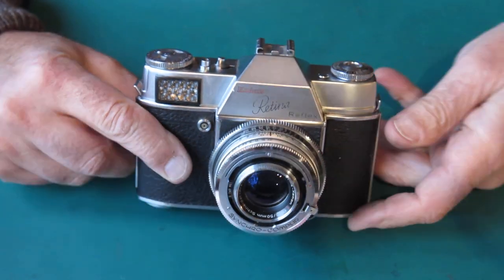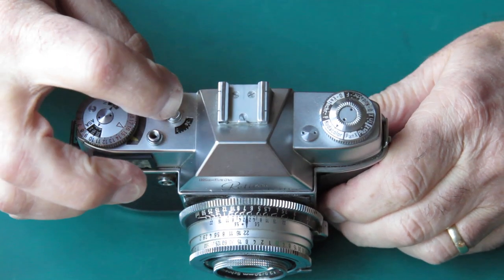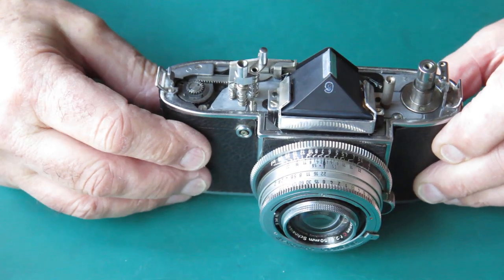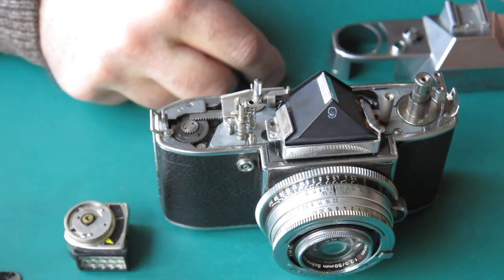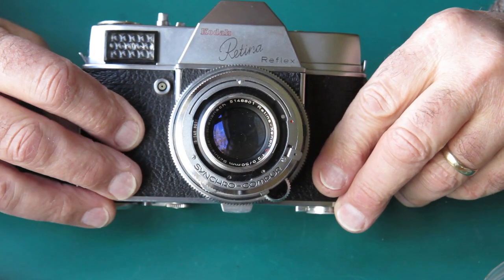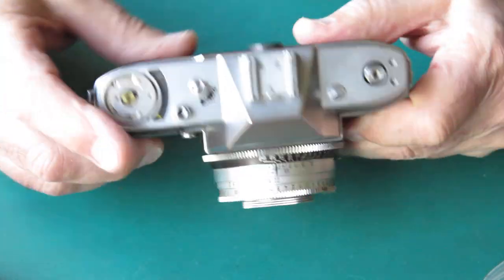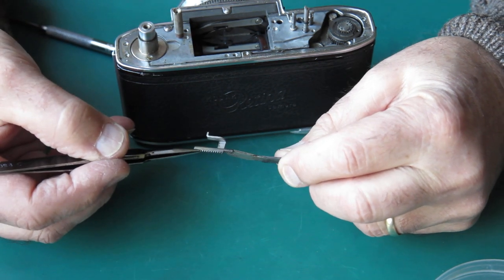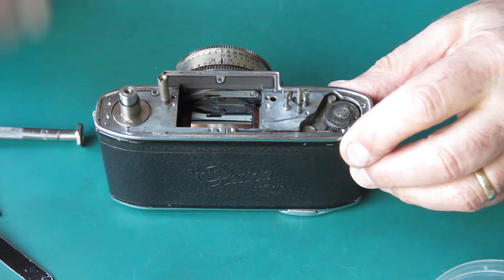Retina Reflex type 025 with problem shutter release, part 01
A Kodak Retina Reflex, the first model, the type 025, arrives for servicing. The main complaint is that the shutter release hasn't worked properly since the exposure meter had been repaired some years ago.